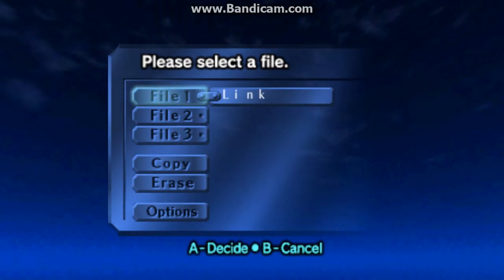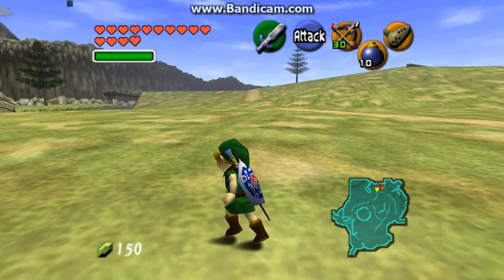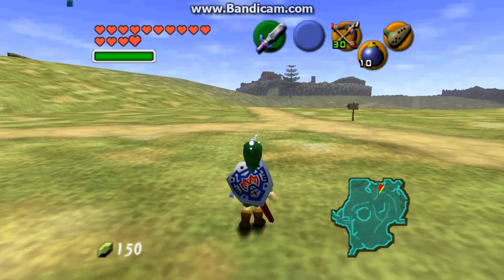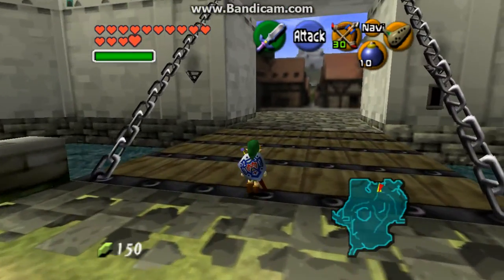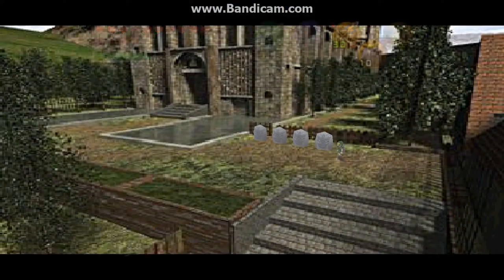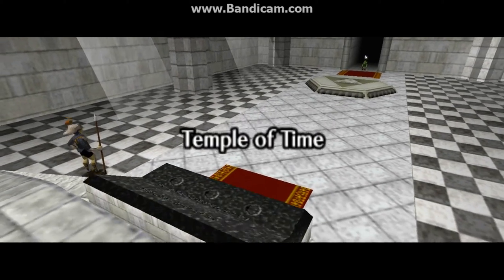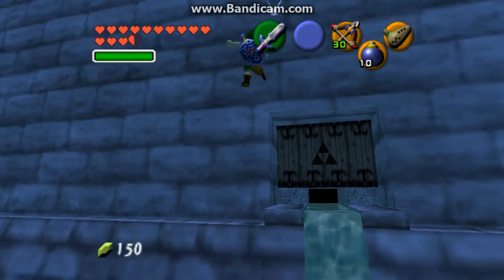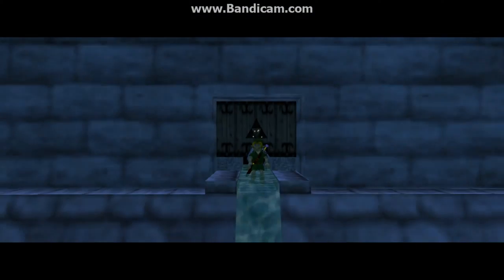Odd Weid Cool Zelda Stuff ep 1